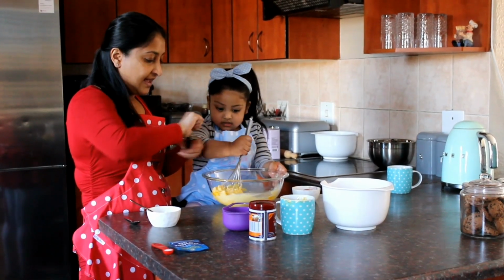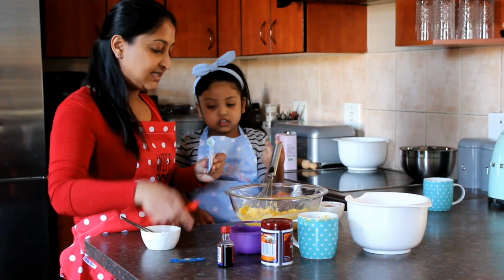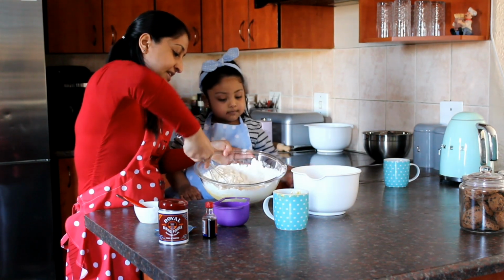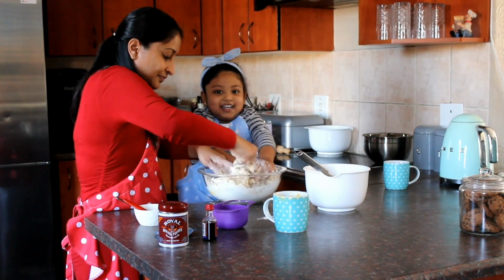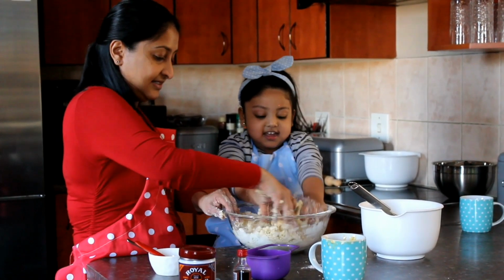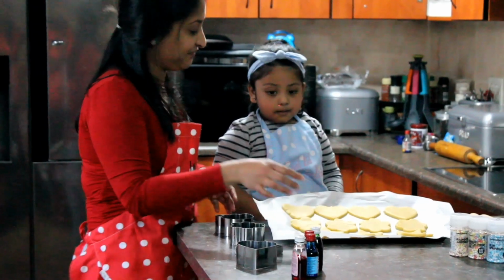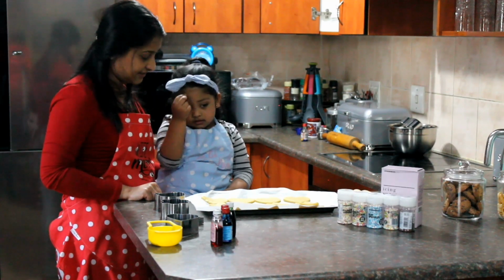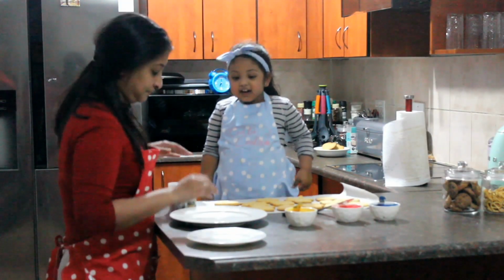Sugar cookies😁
Mommy daughter time spent baking🤗
These cookies were delicious, easy and really fun to make !!